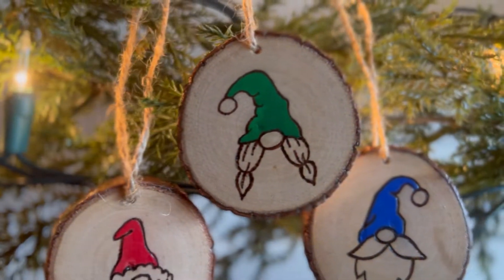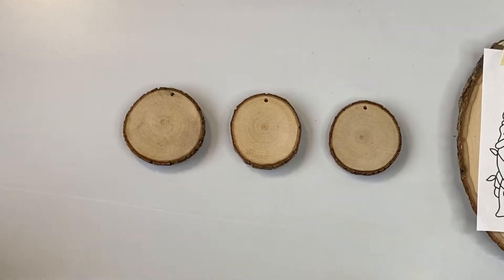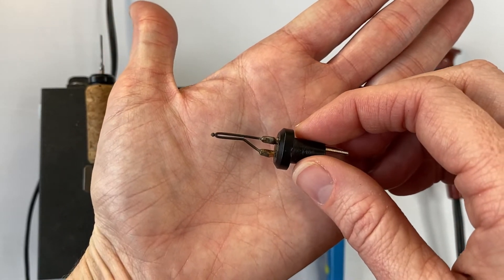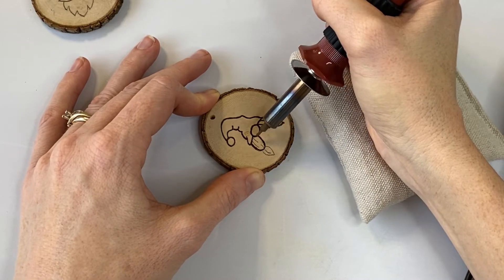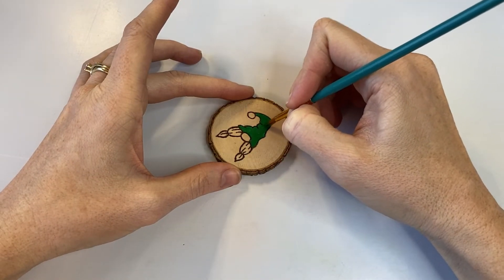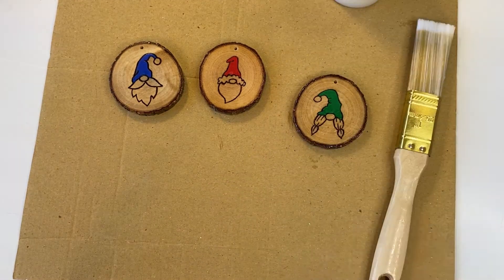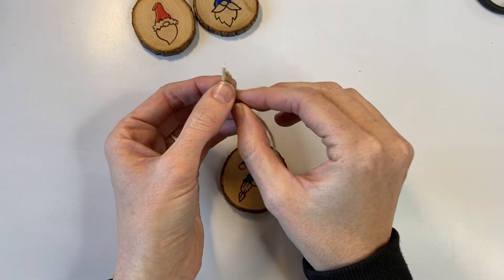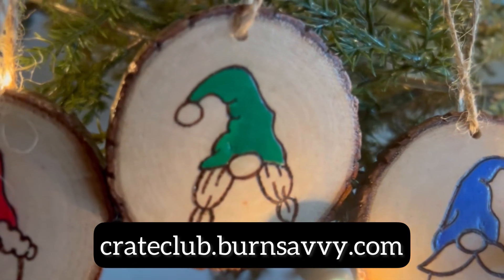Make the Cutest Gnome Ornaments Ever [Woodburning Tutorial]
🔥 JOIN THE CRATE CLUB HERE 🔥

Hey Pyro! This is the second gnome woodburning project in this year's December crate - simple enough for a beginner!

The Burn Savvy wood burning crate club is the perfect woodburning project kit for the Pyro in you, and every crafty Pyro you know!

Join the monthly subscription box to get pyrography projects delivered straight to your door every month.

PYRO RESOURCES

🔥 WOODBURNING PROJECTS
The Crate Club Subscription Box

🔥 WOODBURNING RETREAT
Burn Savvy Retreat

🔥 PYROGRAPHY COURSES

- Savvy Pyrography Shading: Learn to get buttery smooth shading

🔥 PYROGRAPHY TECHNIQUES
Basic Beginner Woodburning Techniques Video

Later Pyro!